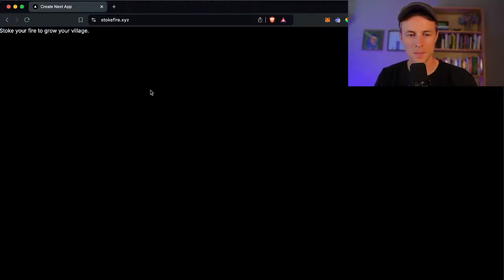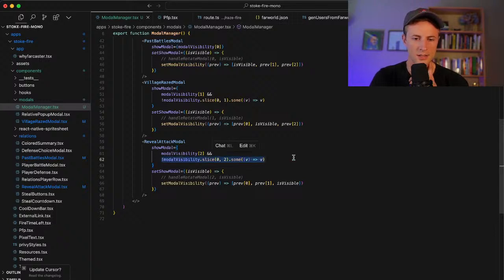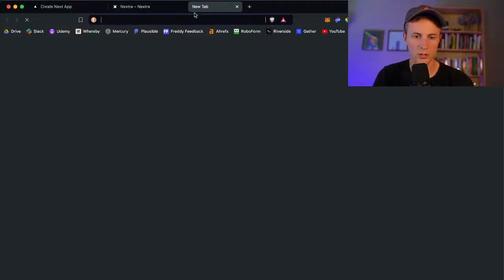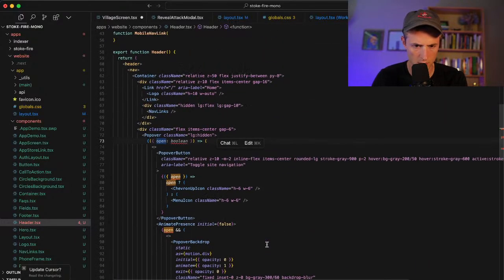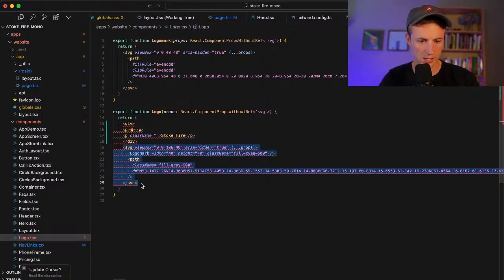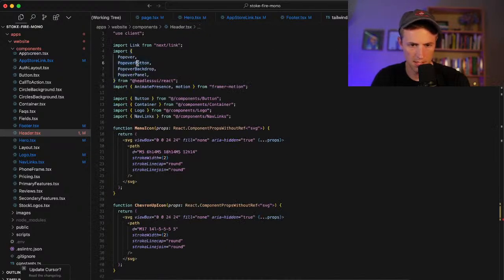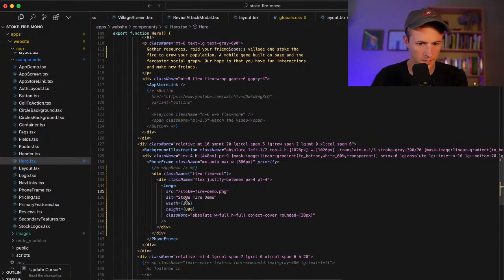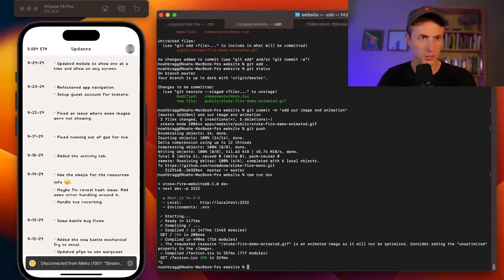Going live building a simple landing page.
I'm working on a mobile game, Stoke Fire. Building it live and in public.